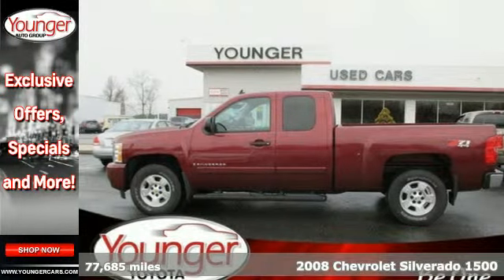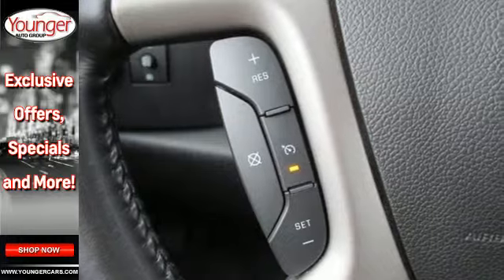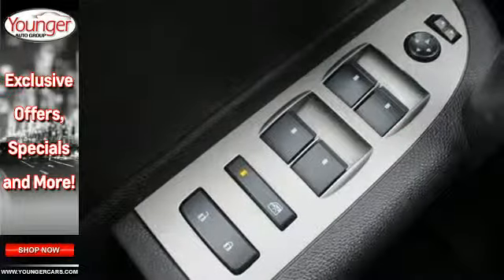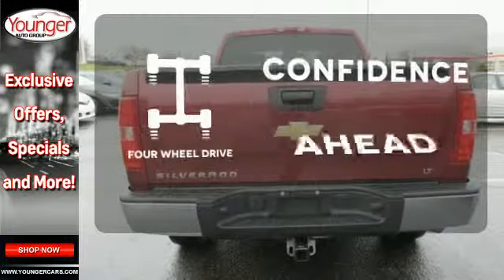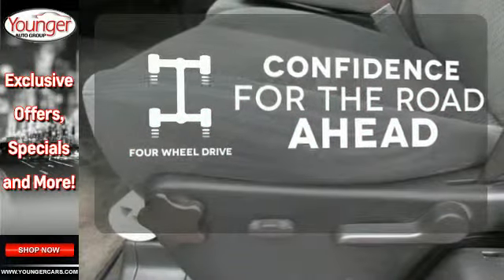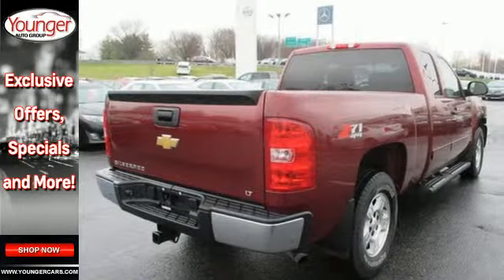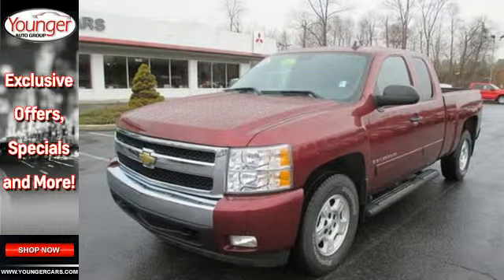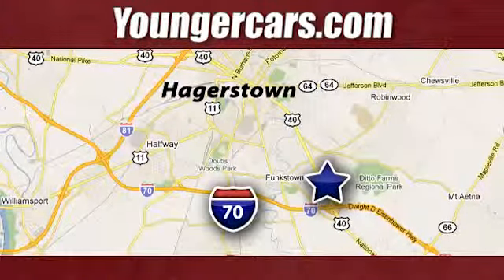2008 Chevrolet Silverado 1500 Martinsburg-WV Hagerstown, MD B1986501 - SOLD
Year: 2008
Make: Chevrolet
Model: Silverado 1500
Trim: LT/EXTENDED CAB
Engine: 8 Cyl. 5.3L
Transmission: Automatic
Color: Red
Interior: Gray
Mileage: 77685
Stock #: B1986501
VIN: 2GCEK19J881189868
From home to the job site, this Red 2008 Chevrolet Silverado 1500 plows through any turf. The rugged Gas V8 5.3L/323 engine brings stump pulling torque so you're always prepared. Own the road in this vehicle. It has the following options: SUSPENSION PACKAGE, OFF-ROAD, OnStar, 1-year of Safe and Sound plan. Includes Automatic Notification of Air Bag Deployment, Stolen Vehicle Location Assistance, Emergency Services, Roadside Assistance, Remote Door Unlock (requires power locks), OnStar Vehicle Diagnostics, Hands-Free Calling, AccidentAssist and Remote Horn and Lights (OnStar services require vehicle electrical system (including battery), wireless service and GPS satellite signals to be available and operating for features to function properly. OnStar acts as a link to existing emergency service providers. OnStar Vehicle Diagnostics available on most 2004 MY and newer GM vehicles. Diagnostic capability varies by model. Visit onstar.com for system limitations and details. If the order type is FDR, (UE0) OnStar delete will be forced on. Not available with a ship-to of Puerto Rico or the Virgin Islands. Remote Door Unlock requires (AU3) Power door locks.), Power outlets, 2 auxiliary instrument panel-mounted with covers, 12-volt, Grille, chrome surround, Exhaust, aluminized stainless-steel muffler and tailpipe, Windows, power, rear access door (Requires Extended Cab Models.), Daytime Running Lamps, with automatic exterior lamp control, Air bags, frontal, driver and right-front passenger with Passenger Sensing System (Always use safety belts and the correct child restraints for your childs age and size, even in vehicles equipped with air bags. Children are safer when properly secured in a rear seat. See the vehicles Owners Manual and child safety seat instructions for more safety information.), Audio system, AM/FM stereo with MP3 compatible CD player seek-and-scan, digital clock, auto-tone control, Radio Data System (RDS), speed-compensated volume and TheftLock, Glass, Solar-Ray deep-tinted (all windows except light-tinted glass on windshield and driver and front passenger-side glass) (With Regular Cab models, includes rear window. With Extended Cab models, includes rear and rear quarter windows. With Crew Cab models or (C49) rear-window defogger, includes light-tinted rear window.). Visit Younger Toyota Motorcars located at 1935 Dual Highway, Hagerstown, MD 21740 for a hassle-free deal!

Address:
1945 Dual Highway